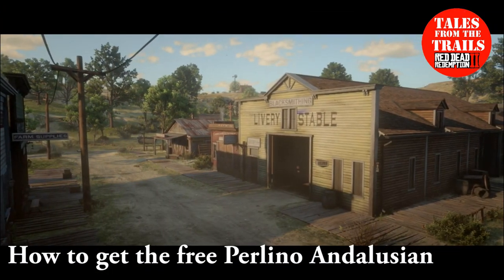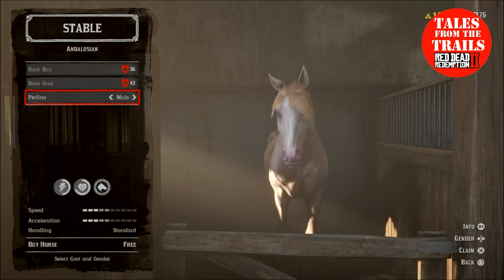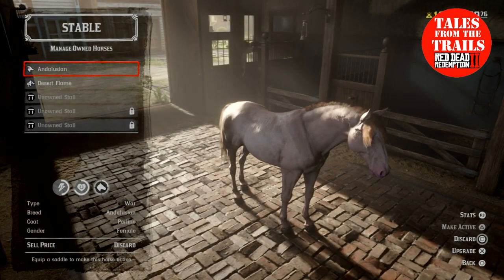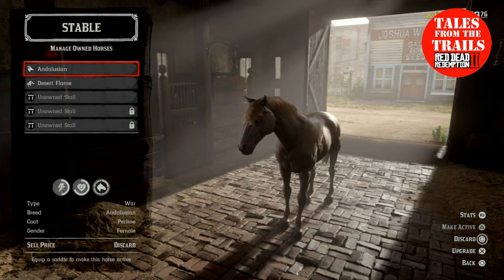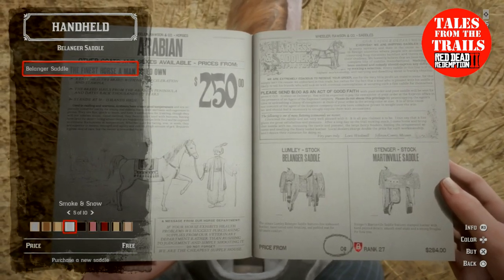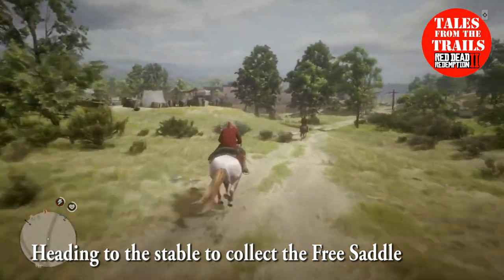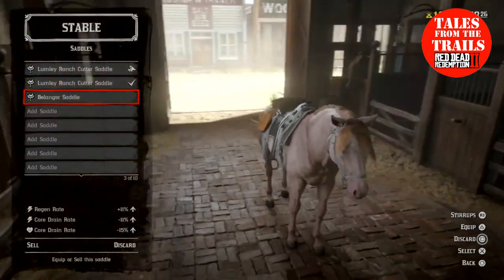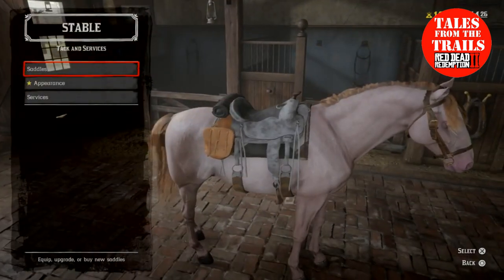RDR2: Online How to get the Perlino Andalusian and Belanger saddle free! Red Dead redemption 2 1080p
With 1.09 we got two freebies the Perlino Andalusian and the Belanger Saddle. Here is how you can get them too. Dont worry xBox people you will get it soon!